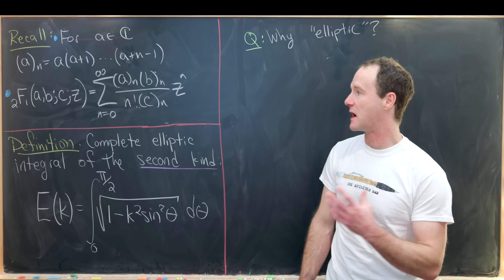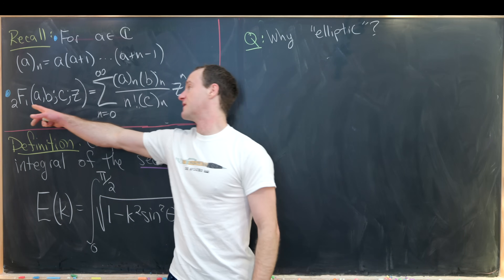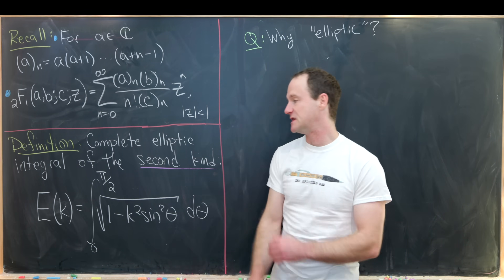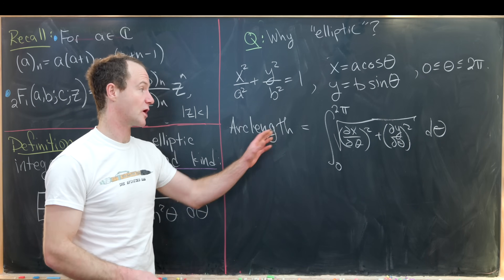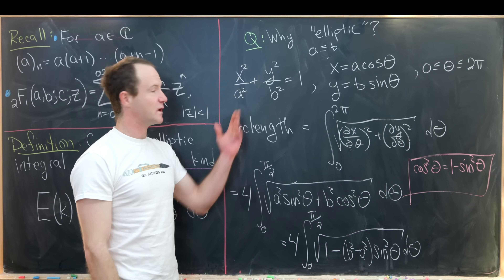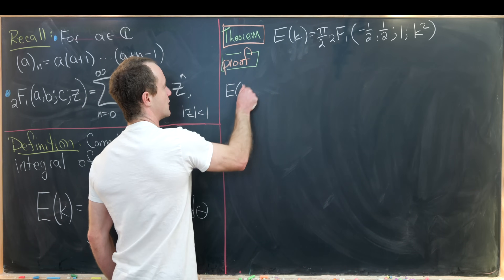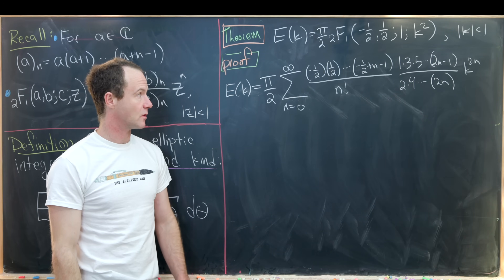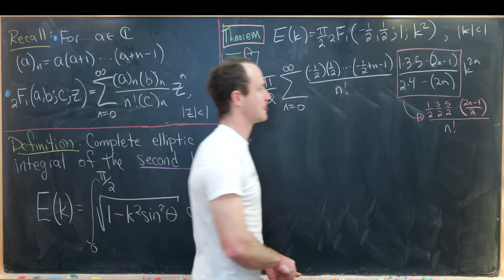the "circumference" of an ellipse -- Hypergeometric functions 2